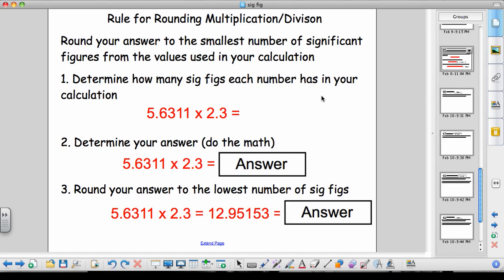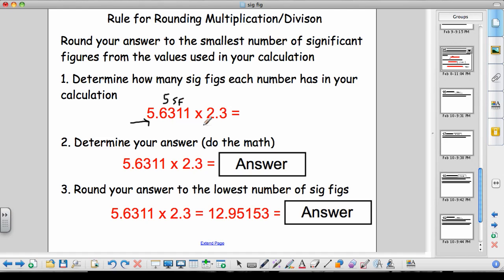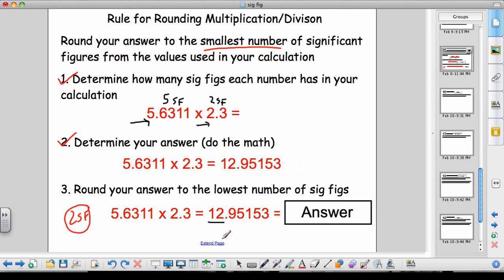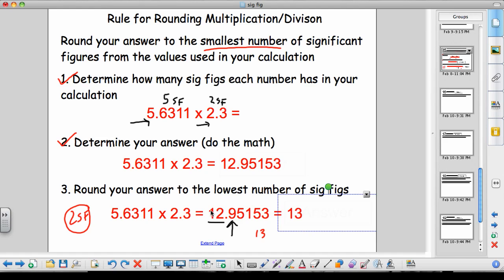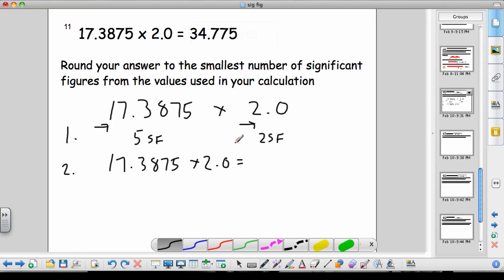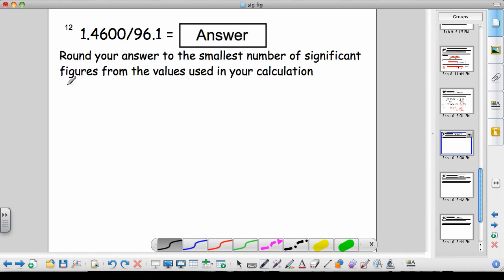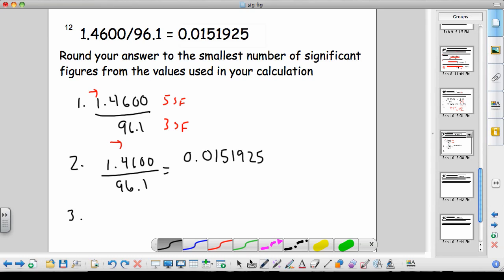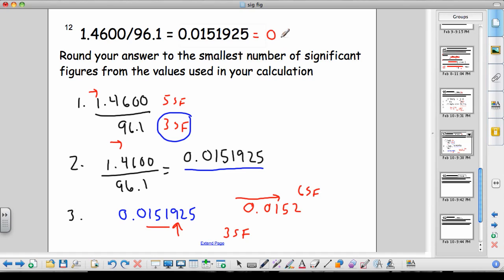Significant Figure Problems with Multiplication and Division.mp4